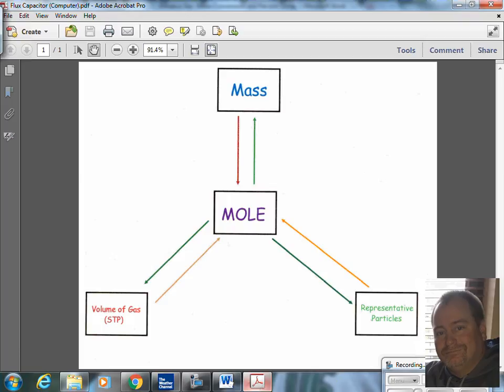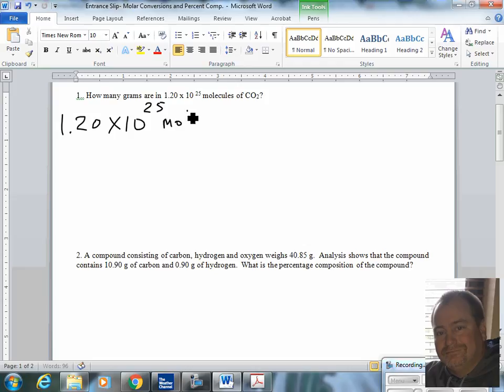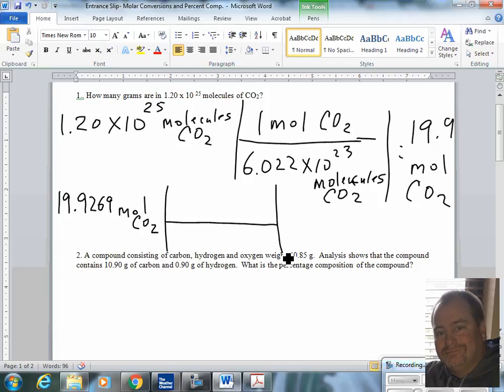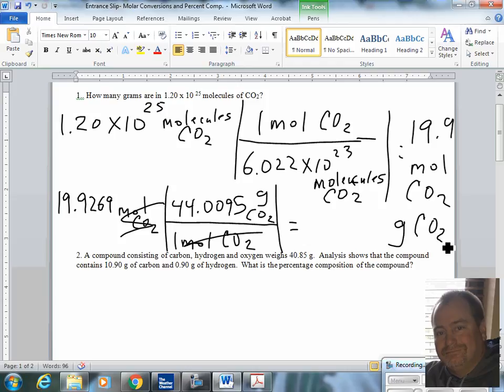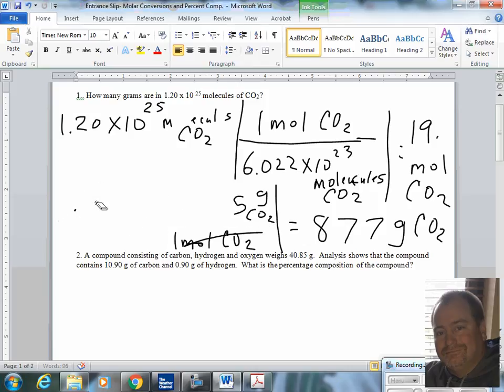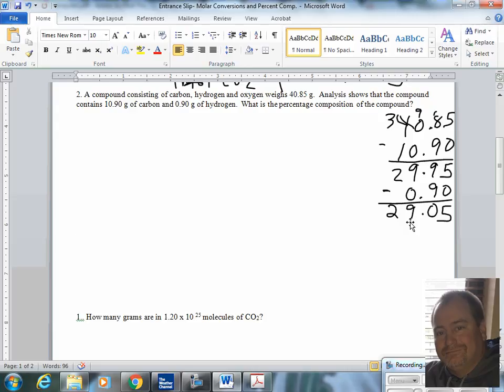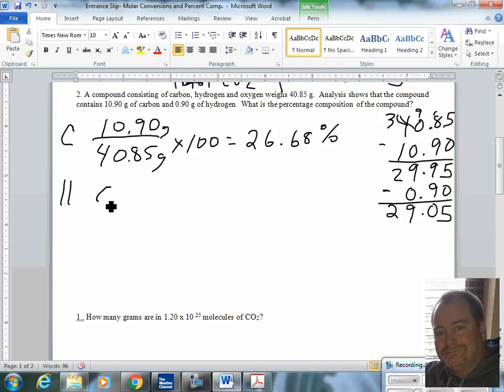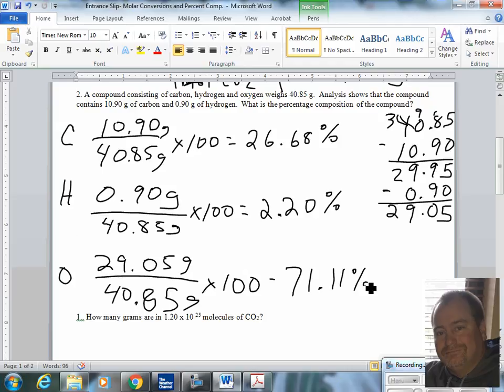Entrance Slip Molar Conversions w Percent Comp